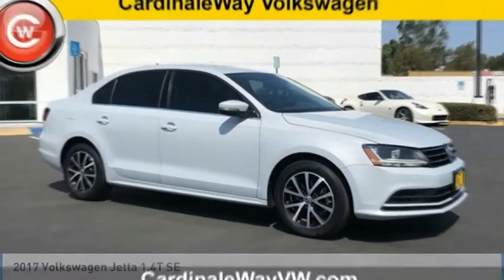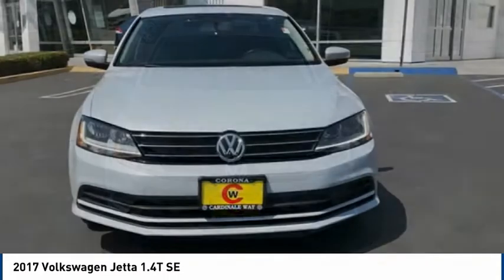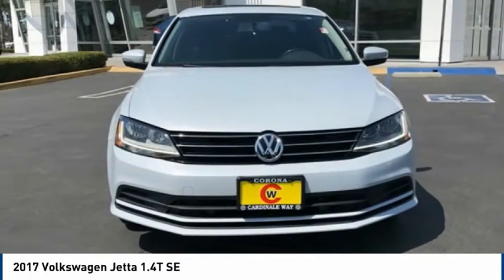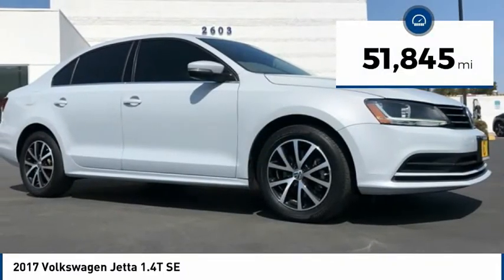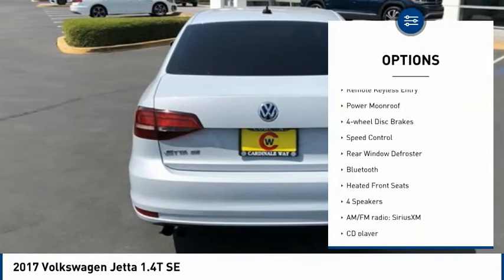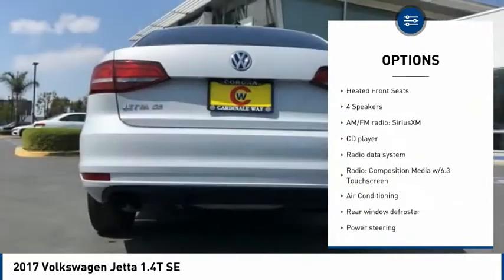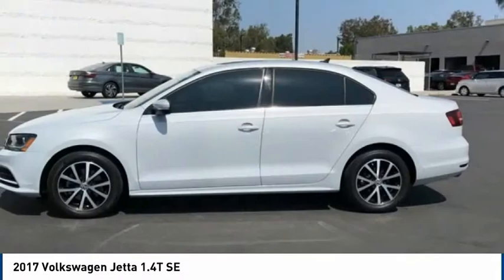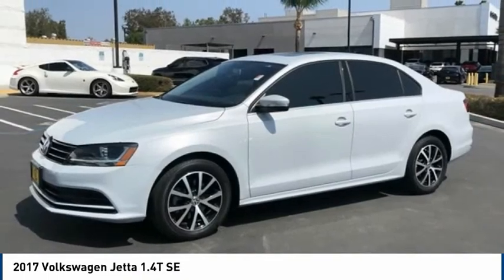2017 Volkswagen Jetta 1.4T SE FOR SALE in Corona, CA V9704A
2017 Volkswagen Jetta 1.4T SE

CardinaleWay Volkswagen
2603 Wardlow Road

CARFAX One-Owner. Certified. White 2017 Volkswagen Jetta 1.4T SE   CERTIFIED   FWD 6-Speed Automatic with Tiptronic 1.4L TSI LOCAL TRADE,    MANAGER SPECIAL   , ONE OWNER,    CERTIFIED   , SUNROOF/MOONROOF, BLUETOOTH, MP3 CAPABLE, Jetta 1.4T SE   CERTIFIED  .  Recent Arrival! 28/38 City/Highway MPG  Volkswagen Combined Details:      Model Specific Limited Warranty, 24 Month/Unlimited Mile beginning on the new certified purchase date or expiration of new car warranty expires (whichever occurs later), 2 Years of 24-Hr Roadside Asst. Transferability See Dealer for Details (for Volkswagen Certified Pre-Owned Model Year 2016 and earlier TDI vehicles program), Model Specific Limited Warranty, 12 Month/12,000 Mile beginning on the new certified purchase date or expiration of new car warranty expires (whichever occurs later), 2 Years of 24-Hr Roadside Asst. Transferability See Dealer for Details (for Volkswagen Certified Pre-Owned Model Year 2018 and newer vehicles program), Model Specific Limited Warranty, 24 Month/24,000 Mile beginning on the new certified purchase date or expiration of new car warranty expires (whichever occurs later), 2 Years of 24-Hr Roadside Asst. Transferability See Dealer for Details (for Volkswagen Certified Pre-Owned Model Year 2017 and earlier gas, hybrid and electric vehicles program)     Warranty Deductible:  50     Vehicle History     100  Point Inspection     Roadside Assistance  Awards:     2017 IIHS Top Safety Pick      2017 KBB.com 10 Coolest New Cars Under  18,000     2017 KBB.com 10 Best Used Compact Cars Under  15,000 Experience the CardinaleWay difference. We develop outstanding relationships were everybody wins. Prices do not include dealer installed Protection Package for  995.00. Proudly serving Inland Empire, Corona, Riverside, Ontario, San Bernardino, Chio, Chino Hills, Norco, Orange County, Yorba Linda 92882.  Reviews:     Spacious backseat and big trunk deliver the roominess of a big sedan with the footprint of a compact car. Four-cylinder engines are fun and fuel-efficient. Tech interface, touchscreen and navigation are fully featured and intuitive to operate. Source: Edmunds  Vehicle price and availability are subject to change without notice.